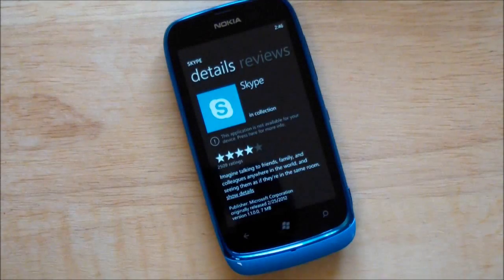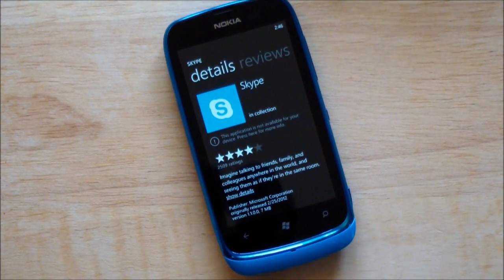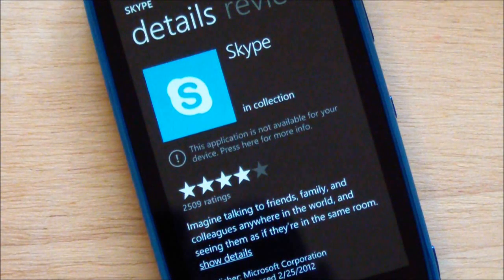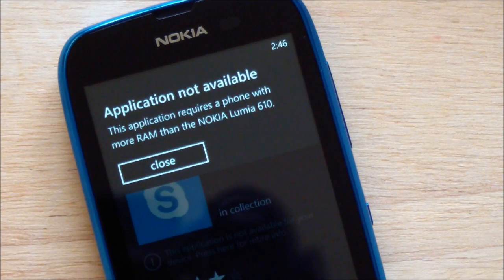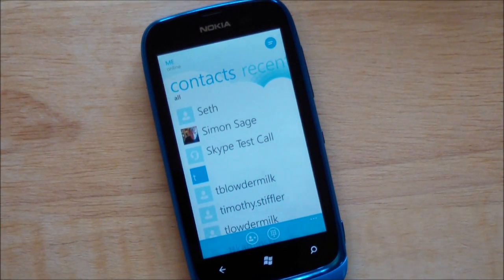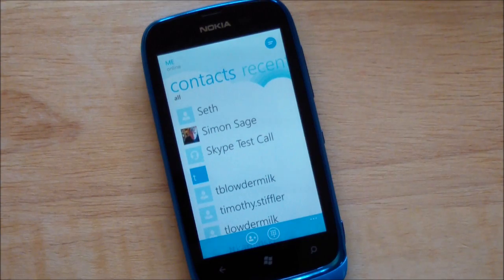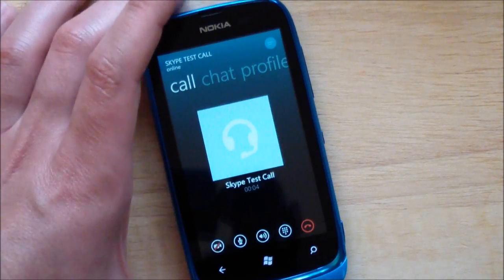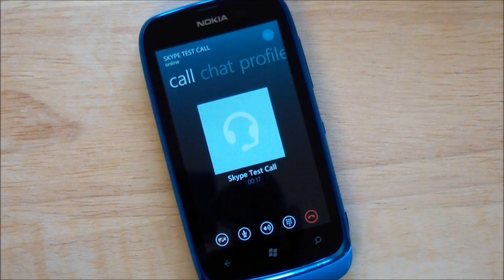Skype and Windows Phone Tango (Lumia 610)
Does Skype work on Windows Phone Tango devices like the Lumia 610?